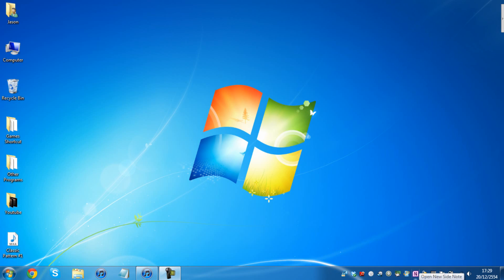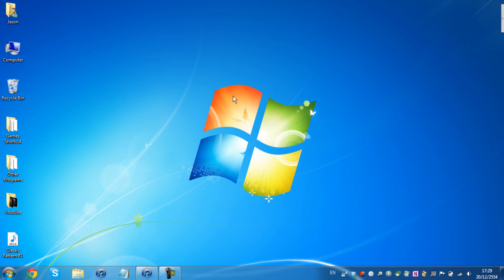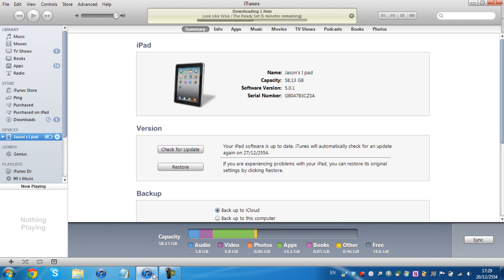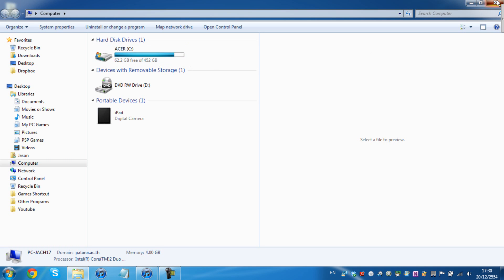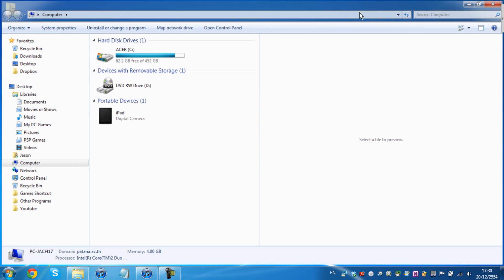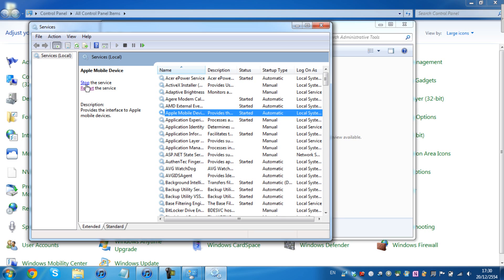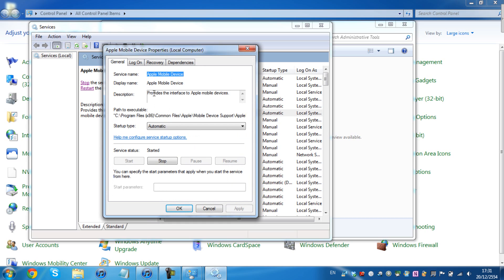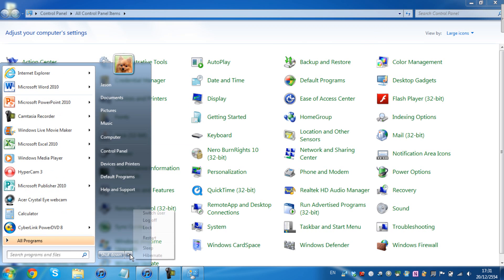Itunes does not recognize Ipod/Iphone/Ipad *FIX*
REMEMBER TO RESTART after doing the stuff needed to fix!

This problem occurs for 10% of the people who needs help on this problem.

Hope this had helped you!

Credits to Ferm, Chrome, Trooperfx, joesh64L4D  for INTRO/ENDING